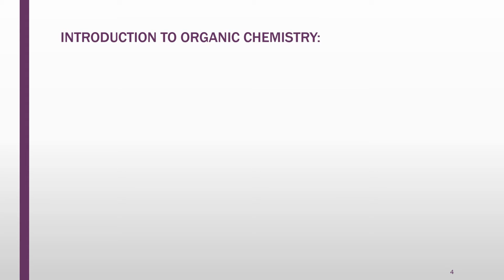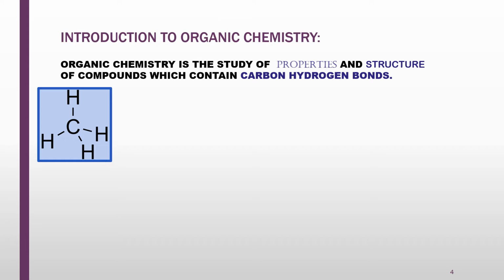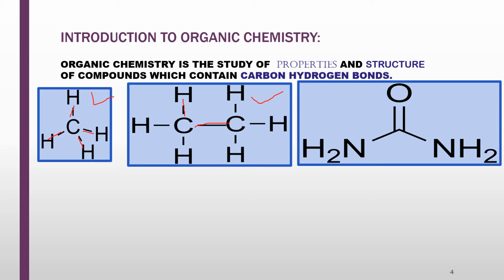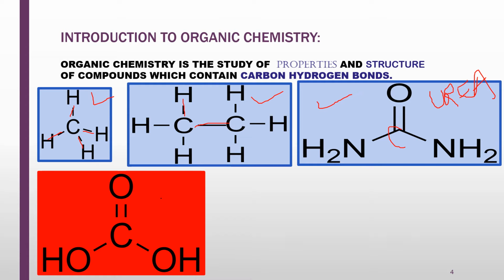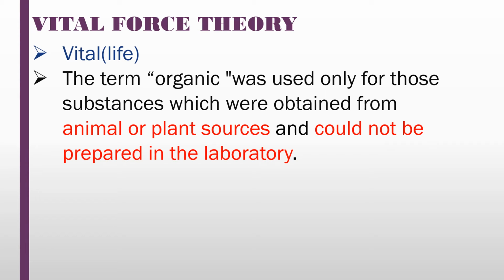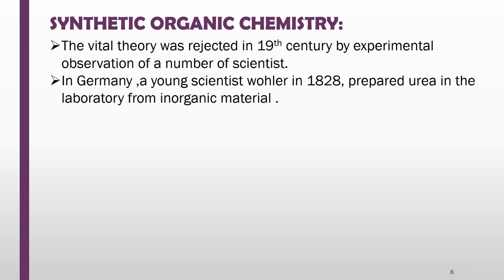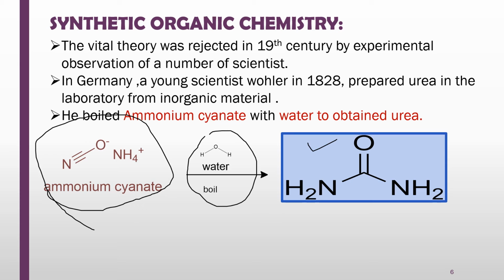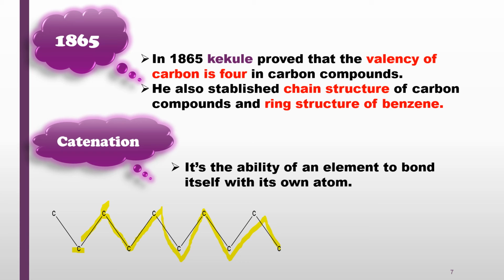organic chemistry 1 RECORDED